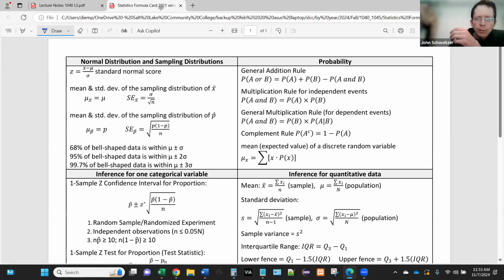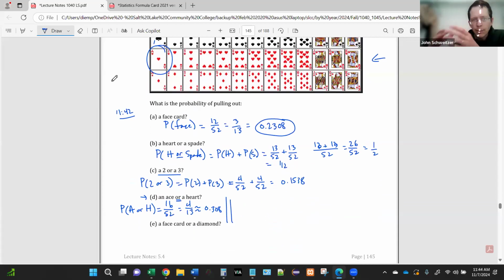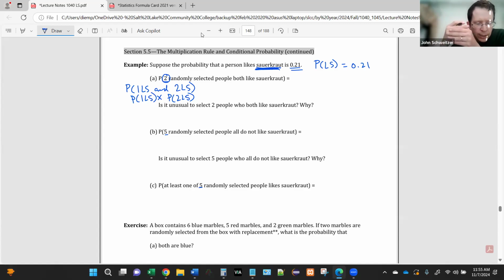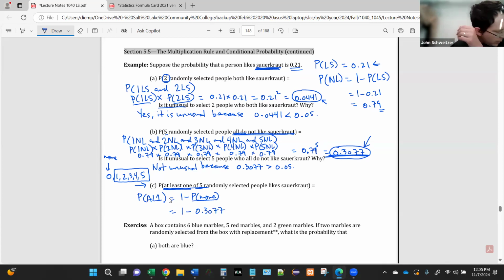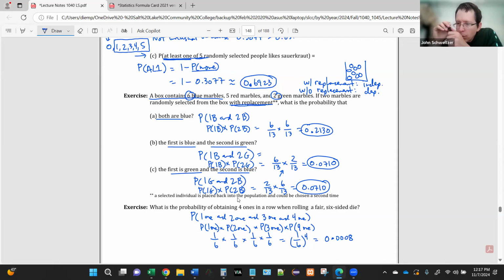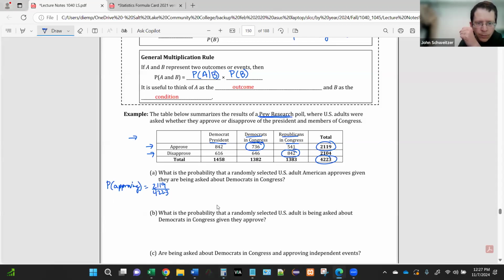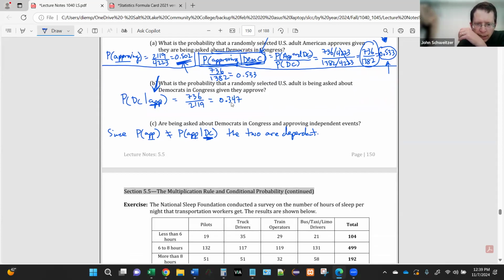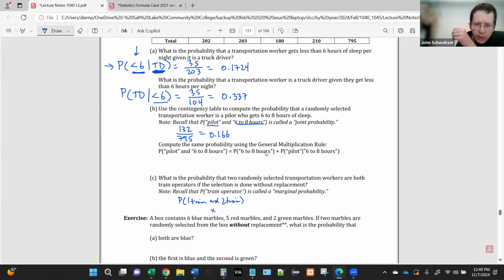november 7 2024